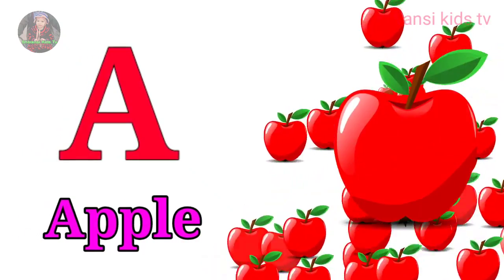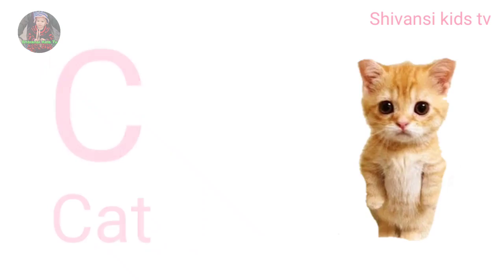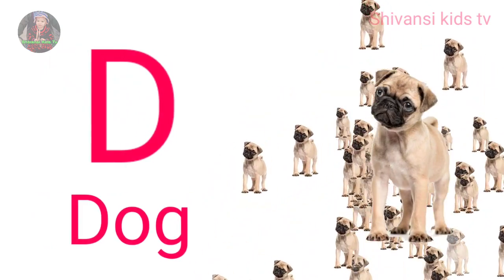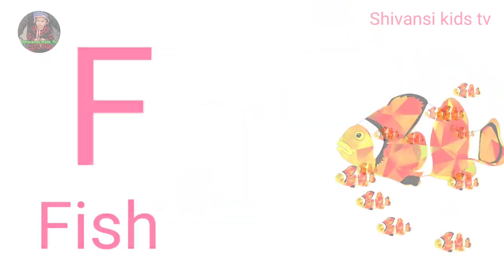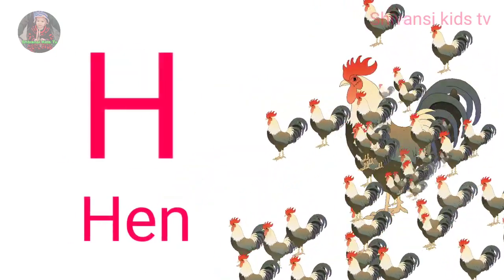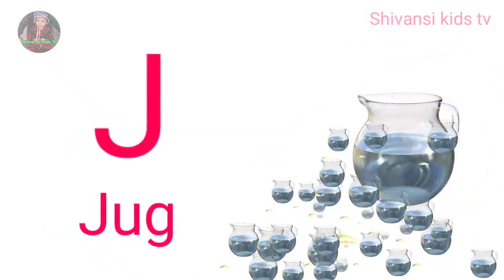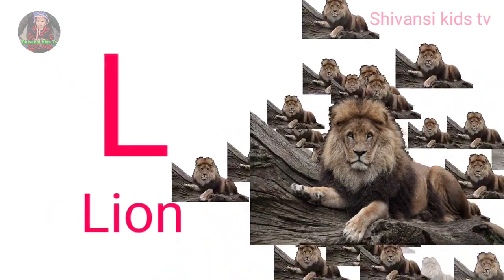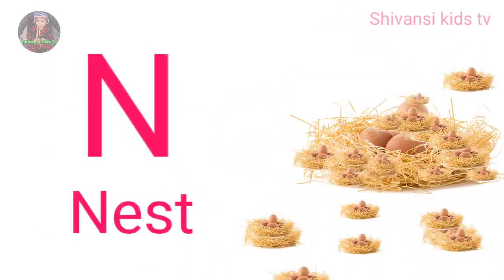a to z | a for apple | cartoon | abcd | hindi varnamala | chhote bacchon ki poem